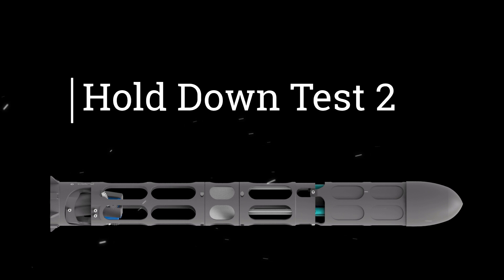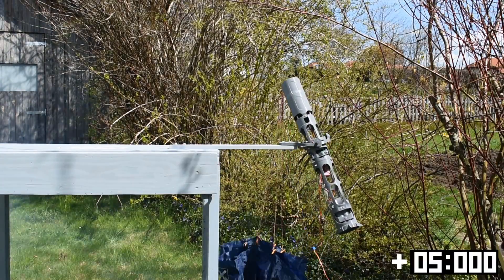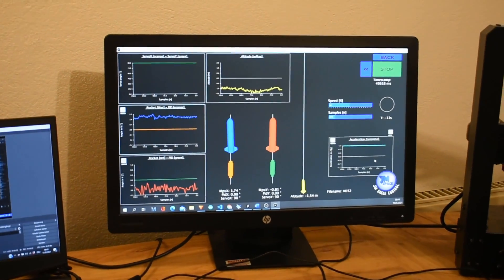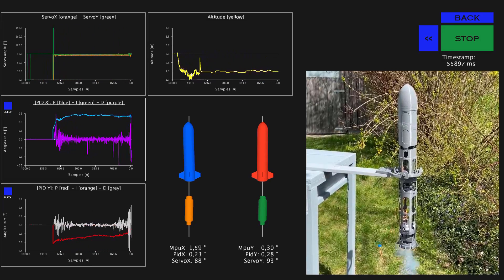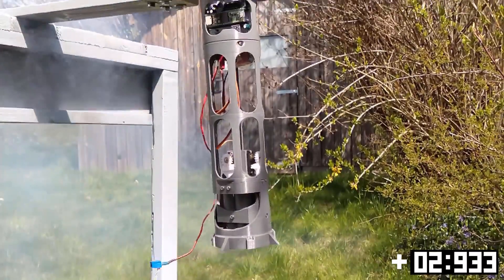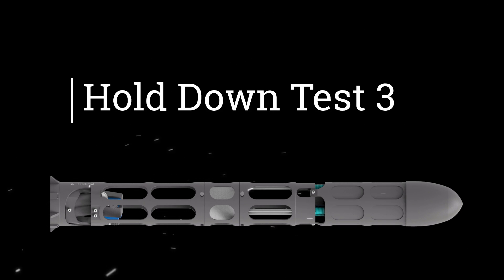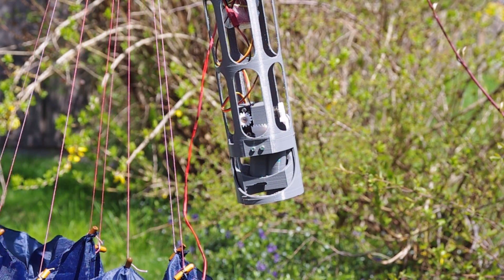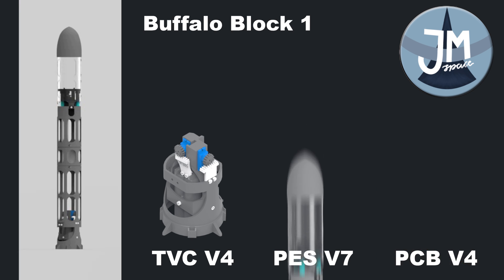Thrust Vector Control | Rocket Hold Down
This video is about the second and third hold down test.
As a reminder, these sorts of tests are conducted for gathering flight stability data, as well as testing the overall software reliability.
In comparison to the first hold down half a year ago, things finally started working.
The thrust vector control (TVC) corrected, the rocket remained stable, and the parachute deployment worked like a charm.
The third test had major issues, but you will see them in this video!

As the issues are not related to the flight capability of the vehicle, a flight test will be the next step.
If you like my channel, please consider sharing it to your friends.

 Used songs from musicfox:
  -Sixty Seconds

 Used songs from terrasound:
  -Dag Reinbott - The Savior
  -Dag Reinbott - Forgotten Paradise
  -Dag Reinbott - Movie Score A

Used Programs:
 Software Development: